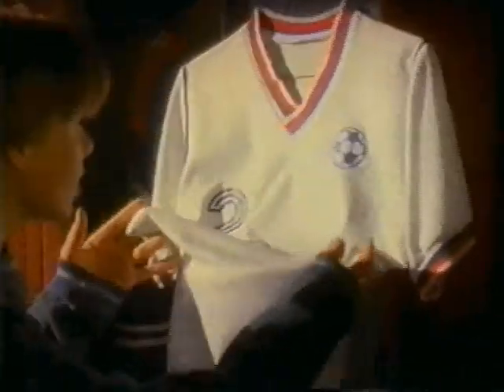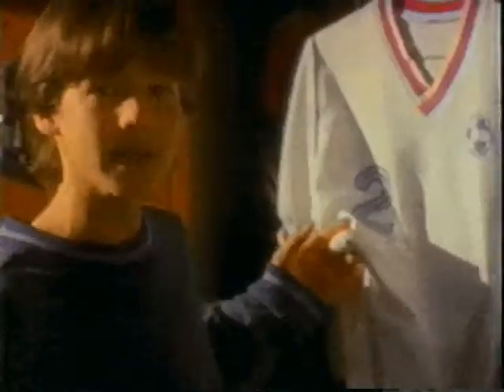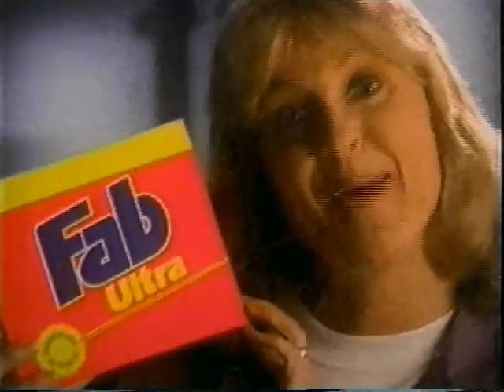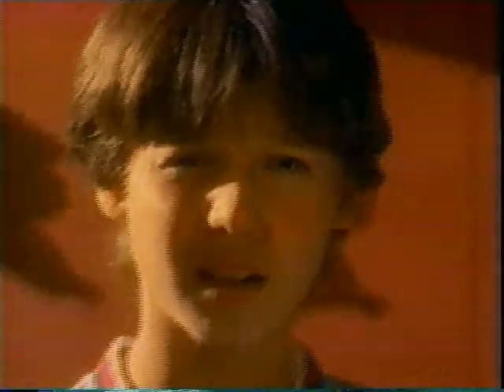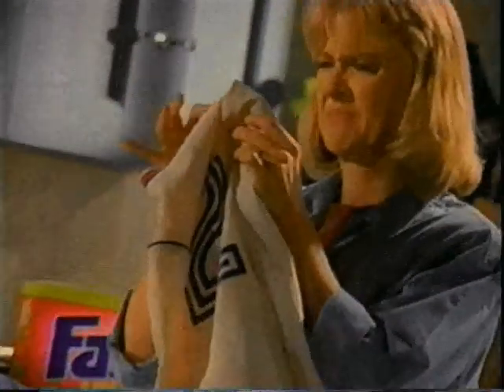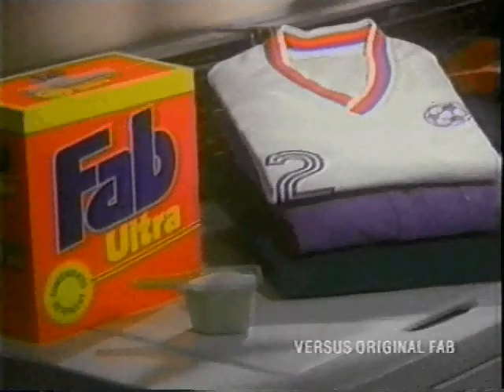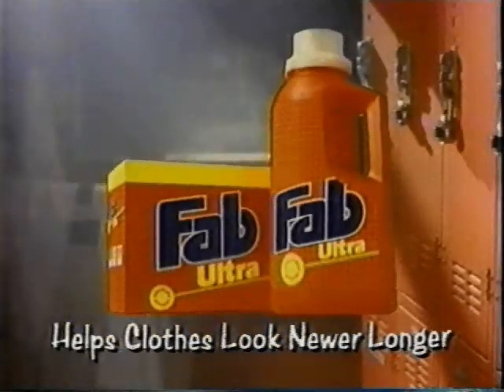Fab Commercial With Deborah Harmon